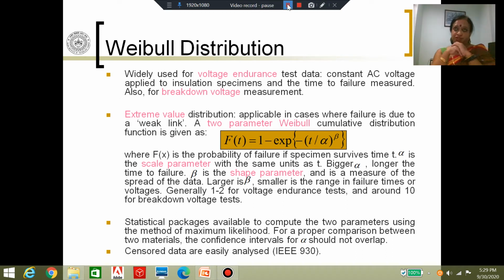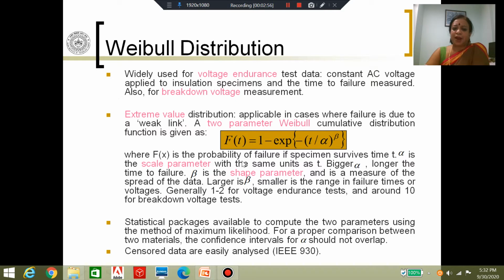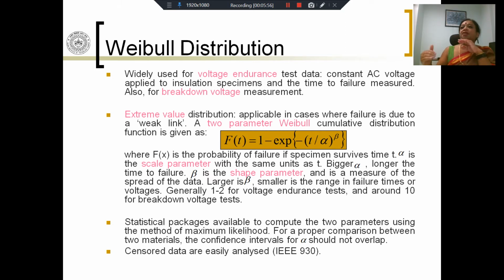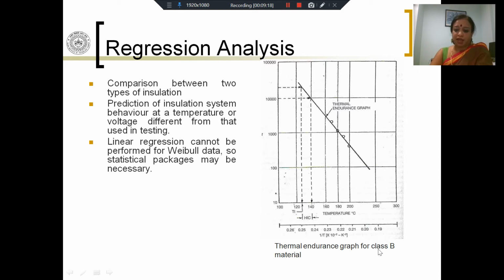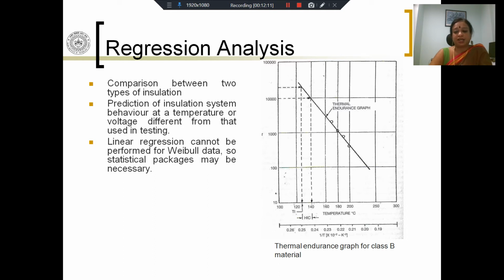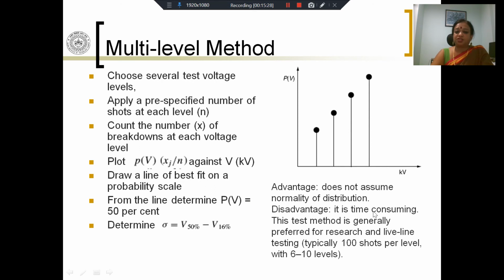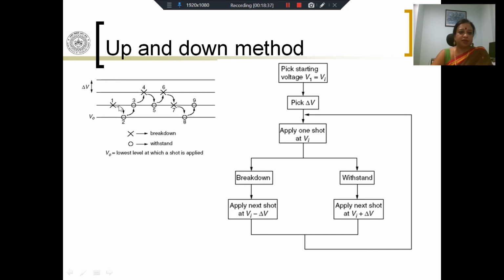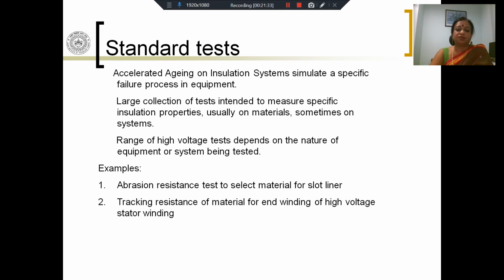EE634 A: Testing and Evaluation Part 2